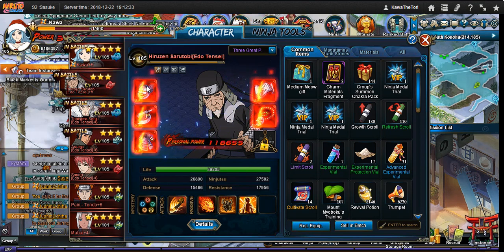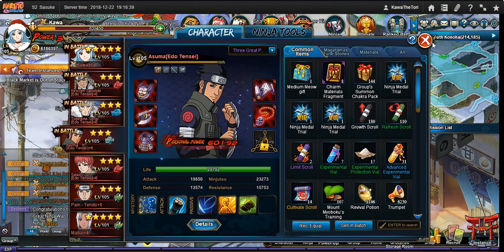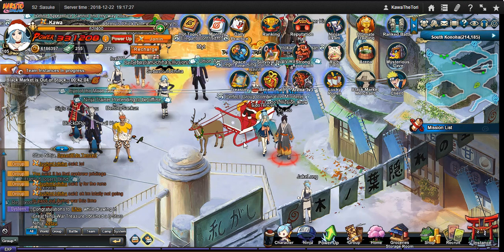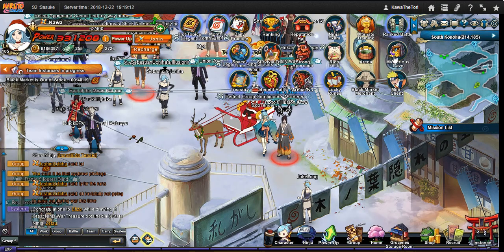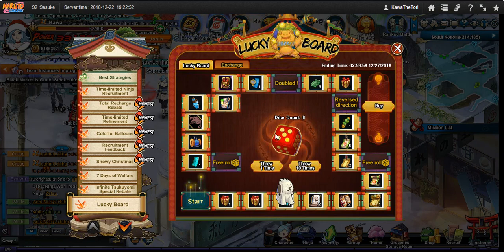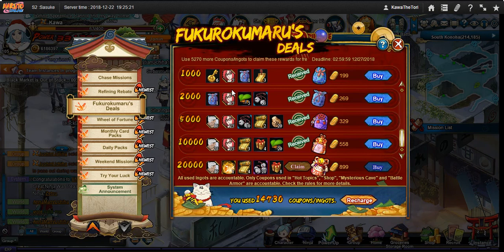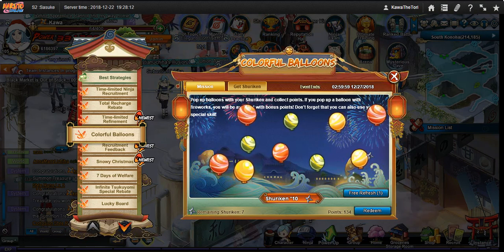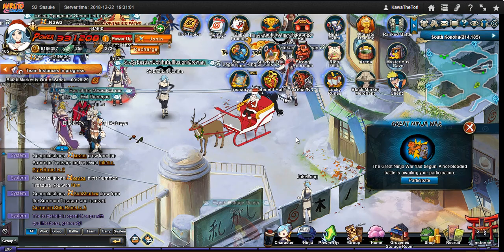Naruto Online - Crash Course : #6 : Spending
This episode we talk about spending and how to do it wisely. There is 2 general scenarios most people fall under that you first need to understand before you can spend wisely.